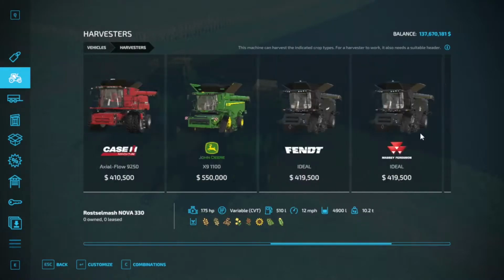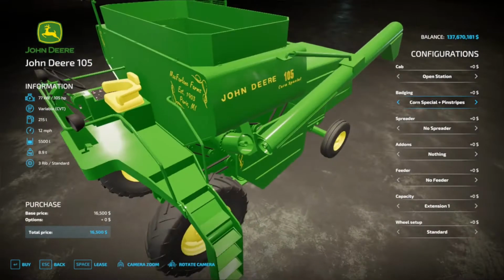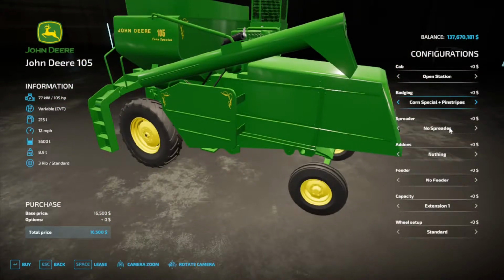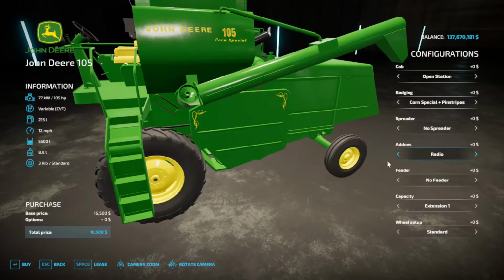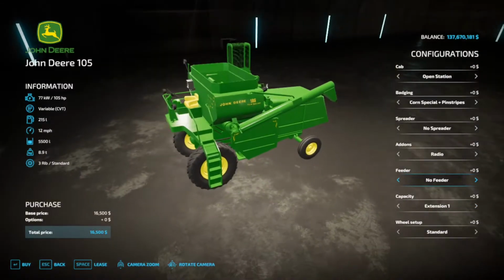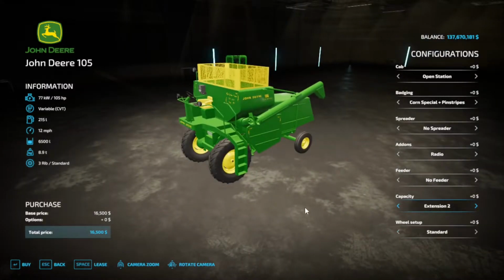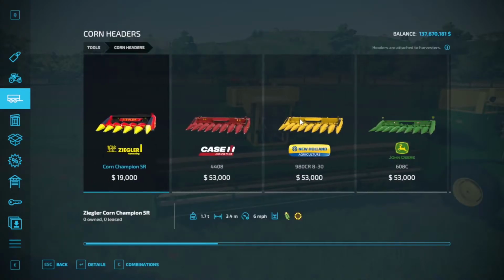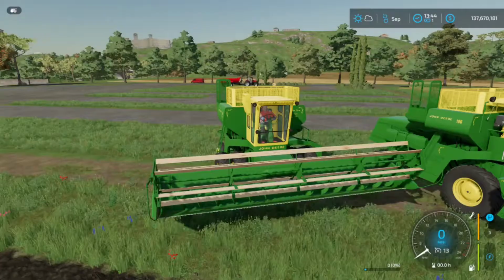John Deere 105 / Mod Review / 1st Look / Glen006 Modding / FS22 / LockNutz / PC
John Deere 105 / Mod Review / 1st Look / Glen006 Modding / FS22 / LockNutz / PC If you want to harvest on a budget and still want to look good doing it, take a look at the John Deere 105 Harvester. It was John Deere's largest combine from 1961 to 1969 and is perfect for small scale farming. Loaded with lots of options, you will be able to show this one off to your friends! Pinstriping, Badging, Multiple Cab Types and yes even a radio. This mod was done with great pride and detail in mind. Glen006 Modding has knocked this John Deere powerhouse out of the park. Stop on by to take a closer look!

To download this mod, and others, Stop on By Glen006 Modding on Facebook and show your support!